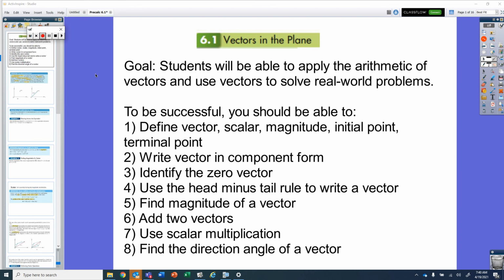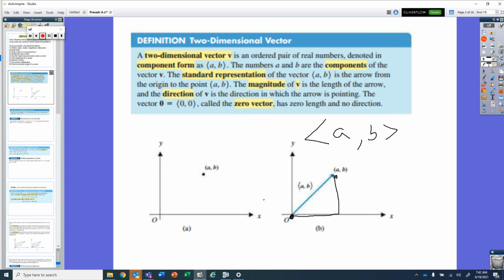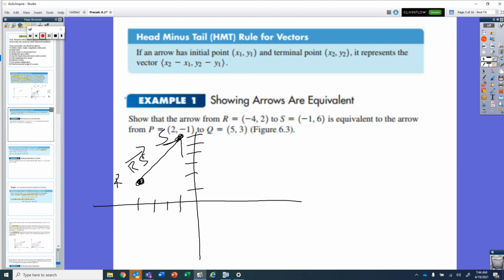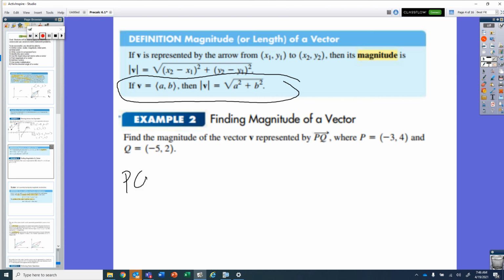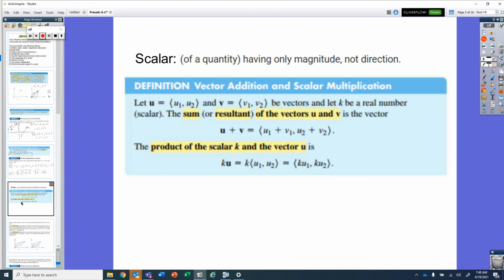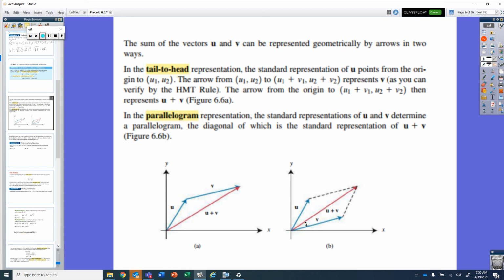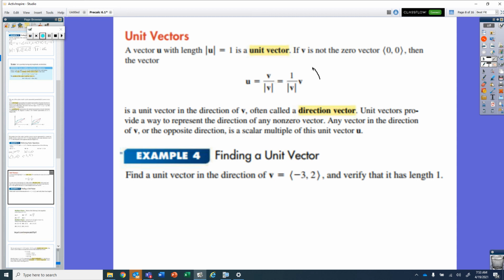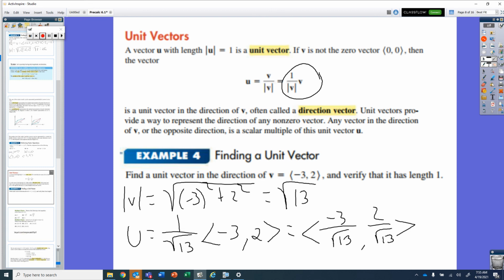6 1 Intro to Vectors